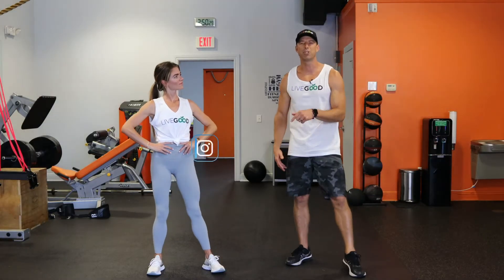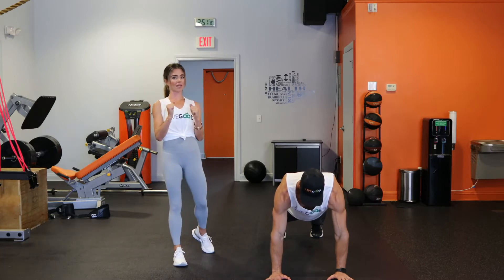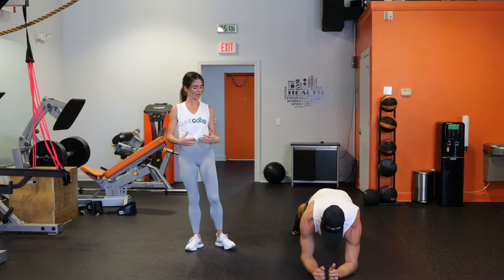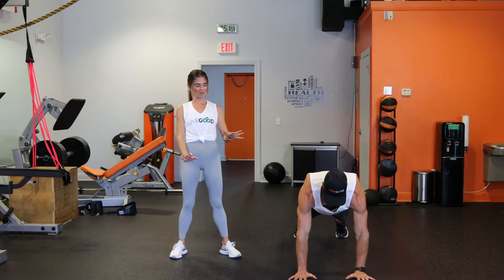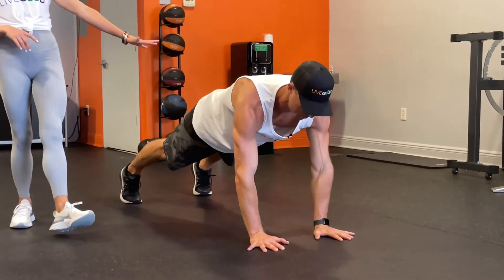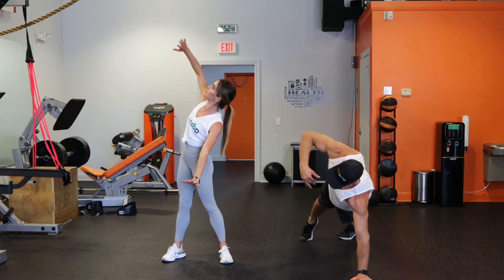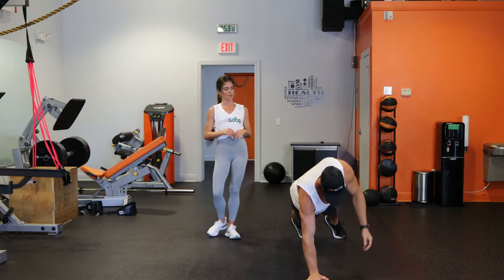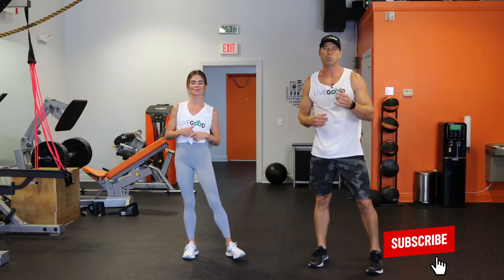Plank Variations | Dr. Ryan Goodkin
Planking is a great way to target your core and workout those abs. Learn ways to help establish more stability in your workouts by doing plank variations. Have any questions?

Remember to “like” this video if you want to see more like it in the future!

Nutrition, Fitness & Wellness Specialist

It’s time to begin your health journey to be the best you. Follow me, Dr. Ryan Goodkin, Pharmacist, for more information on supplements, wellness, and fitness exercises.